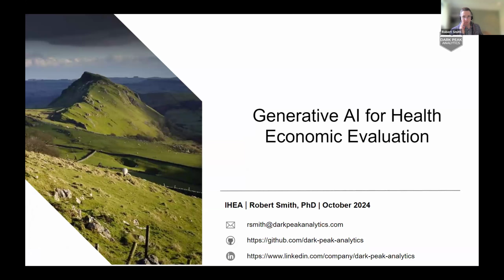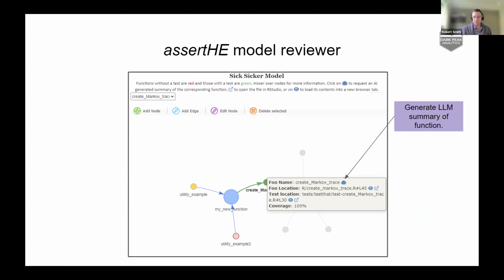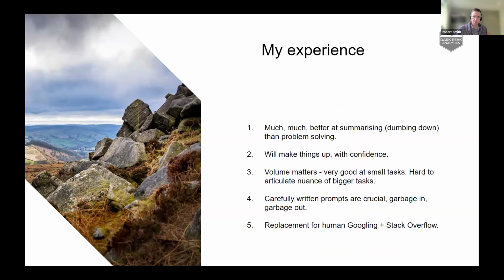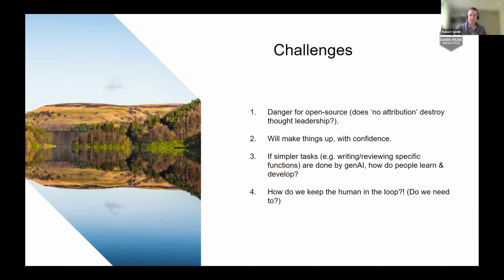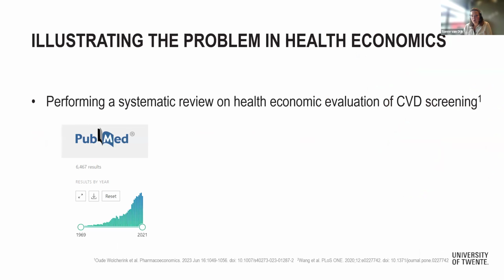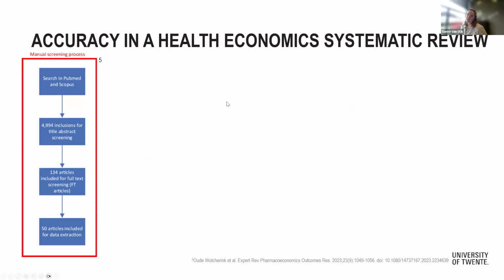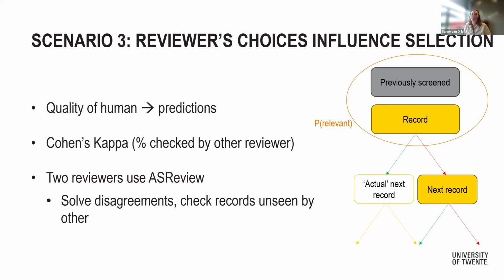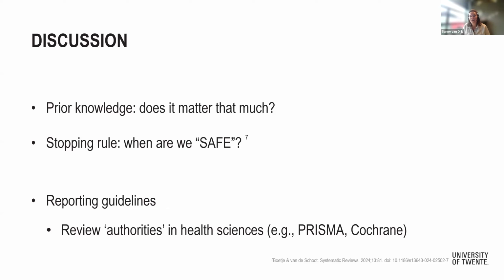Using AI in Health Economics Teaching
Please join our seminar on 14th October to hear more about how AI can be used in teaching and supervising health economic students.  We will have Sanne Van Diijk, a PhD candidate at the University of  Twente discussing using AI in evidence synthesis. We will also have Robert Smith from Dark Peak Analytics talking about using AI in health economic evaluation.